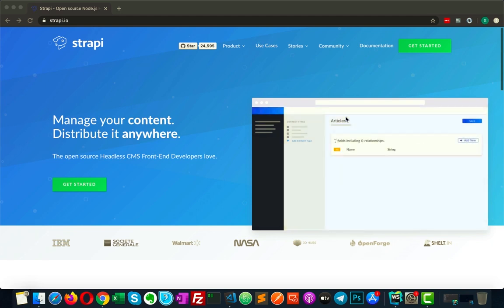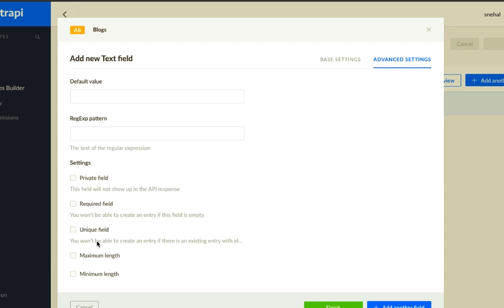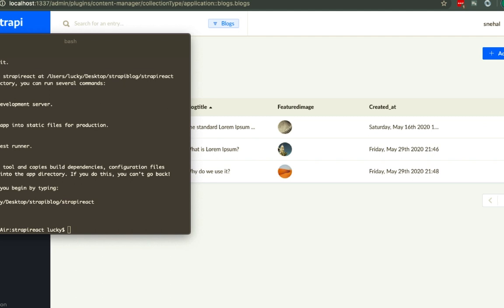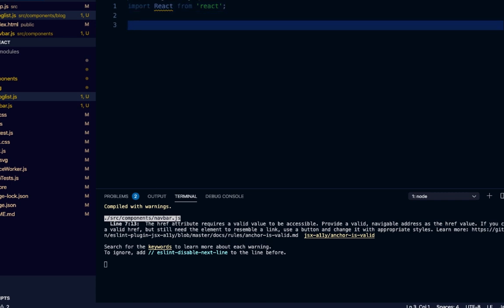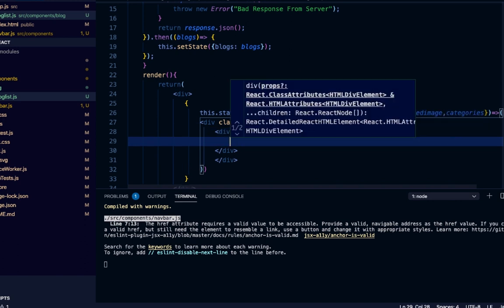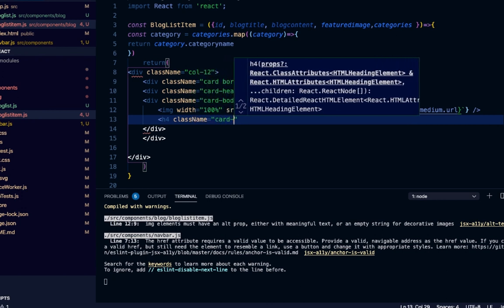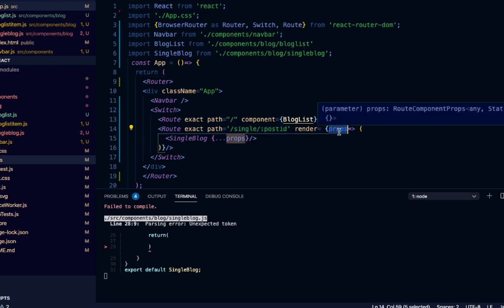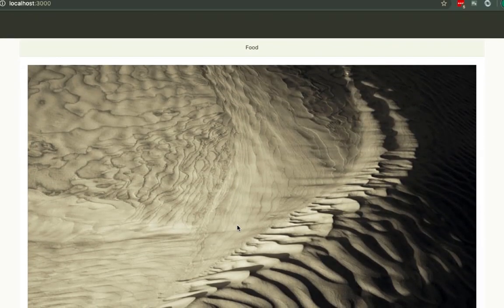Creating A Blog Application Using React And Strapi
In this video, we will be building a blog application using Strapi CMS as a backend and React as a frontend.
The video is just a demonstration of applications of Strapi, you need to have a basic understanding of JS and React.